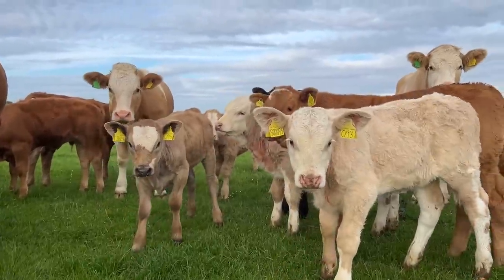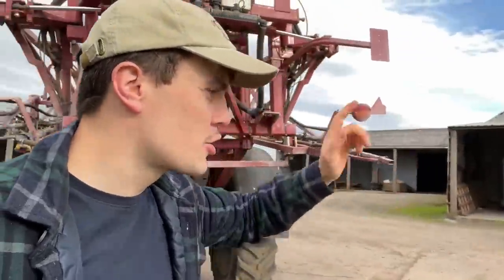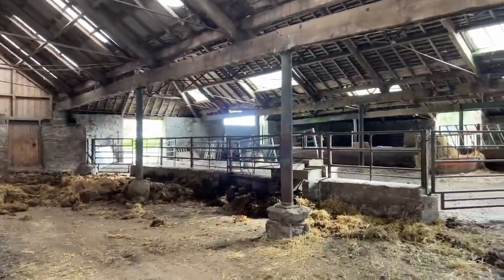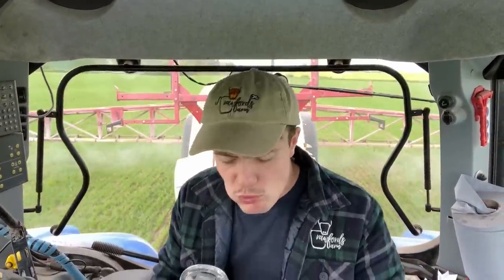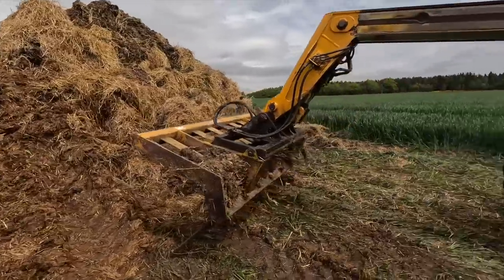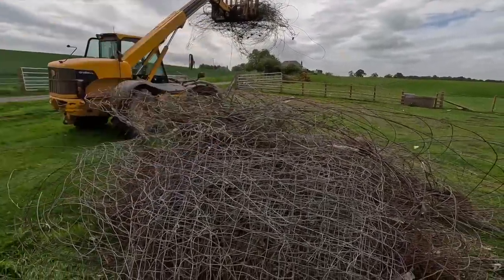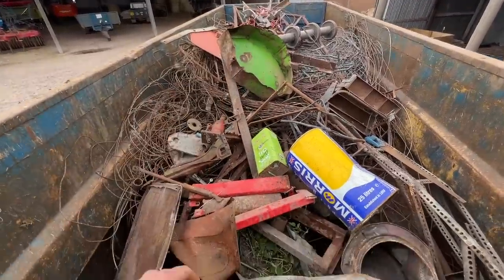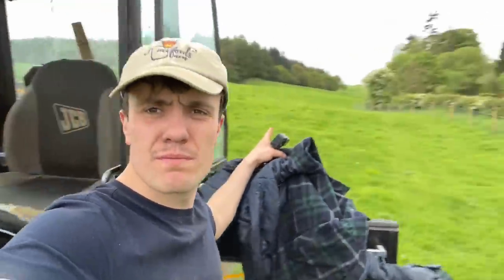Shifting Dung | Hitting Electricity Poles